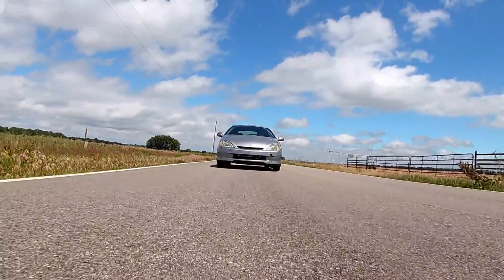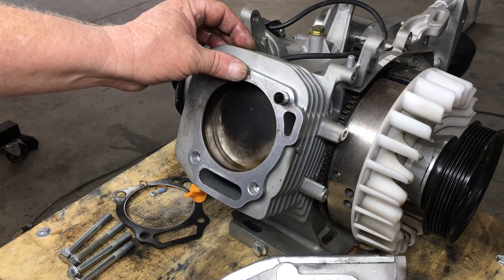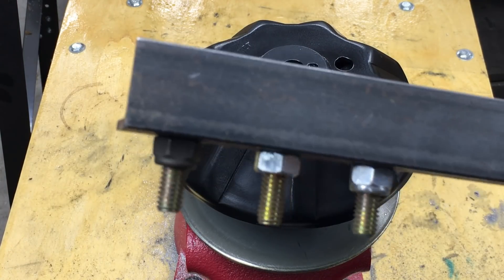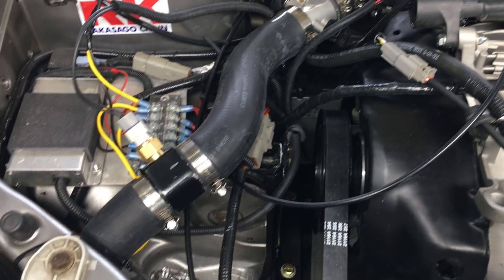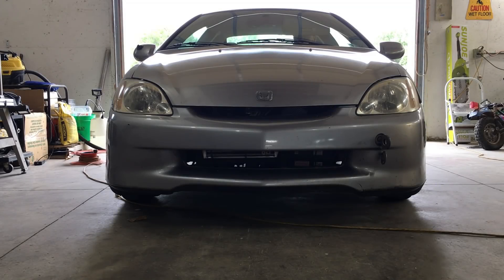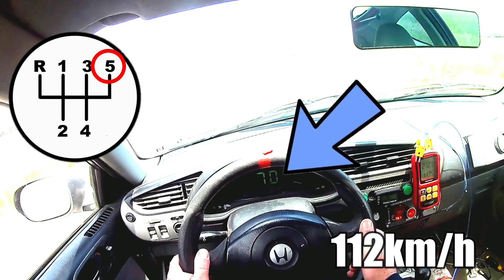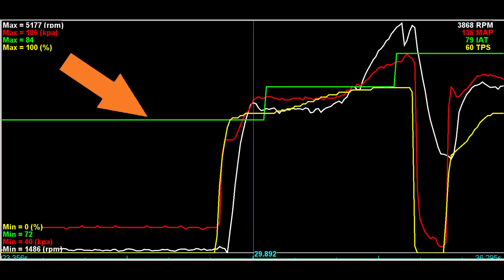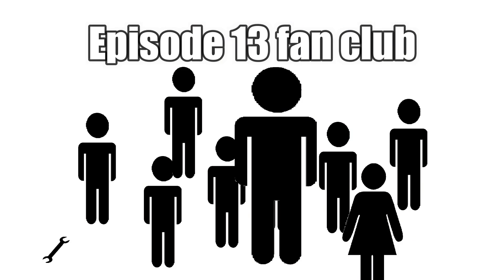S2E11: We take the 420cc fuel injected supercharged intercooled street legal go kart to 70 MPH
Season 2 Episode 11 :  Jimbo installs an intercooler on the supercharged 420cc Hemi engine and makes some adjustments to the clutch and repairs a blown head gasket.  During the road test, Jimbo puts the pedal to the metal and takes the street legal go kart to 70 MPH (112km/h).  How much more can this cement mixer engine take?  tune in and find out.

Robot Cantina
207 S. Sedgwick Ave